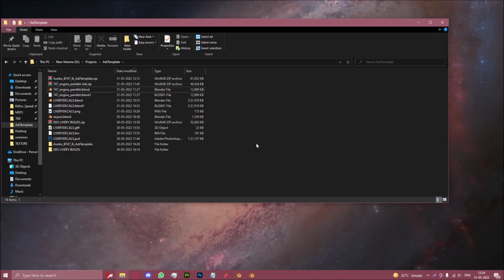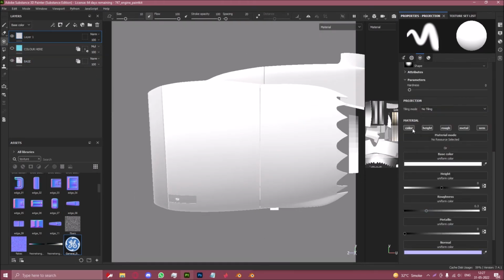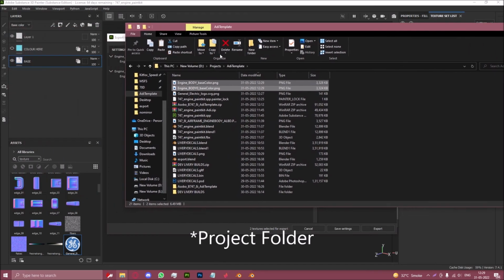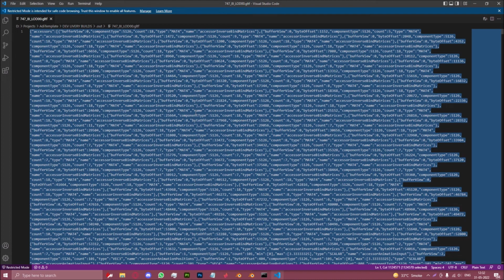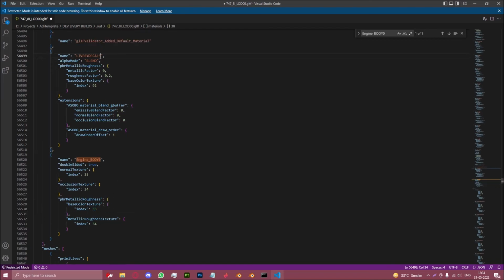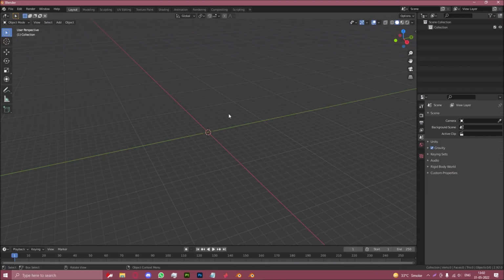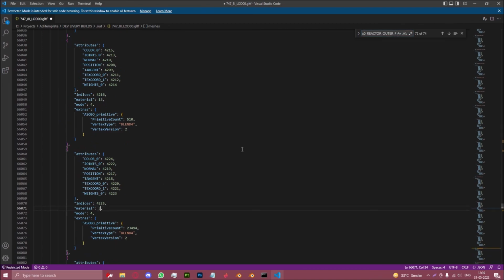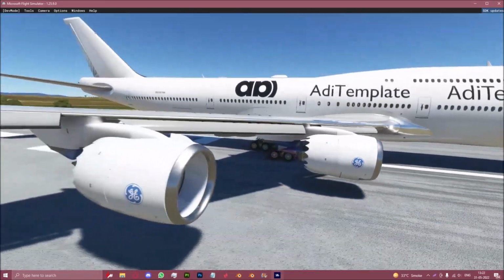Chapter 9 | How to Make a Non-Mirroring Livery for MSFS | Blender 2.92 | Engine Decal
PLEASE NOTE: This tutorial series requires you to have a basic understanding of Blender and Livery creation for MSFS, this is not a tutorial for complete beginners.

Welcome to this 11 part tutorial series on making non-mirroring liveries for MSFS 2020.
Chapter 9 features engine decals.

Please consider joining my Discord server, here you can find updates on the development progress of the Kitfox Speedster by Project Stratosphere. You can also get a custom livery made by our team.

Happy Flying.